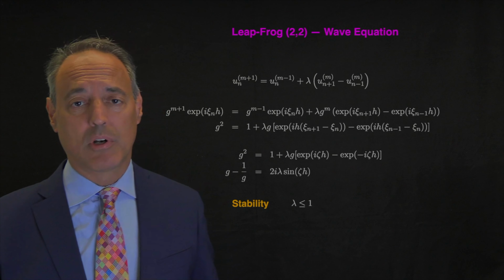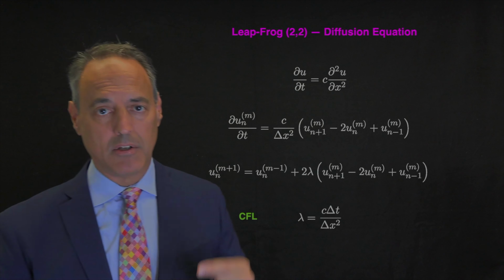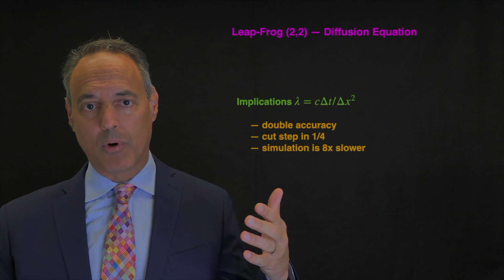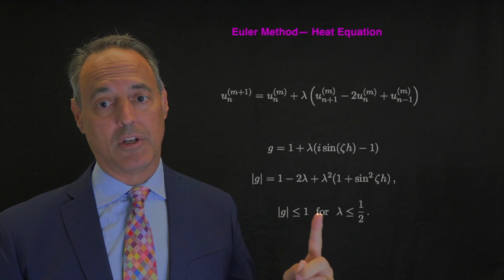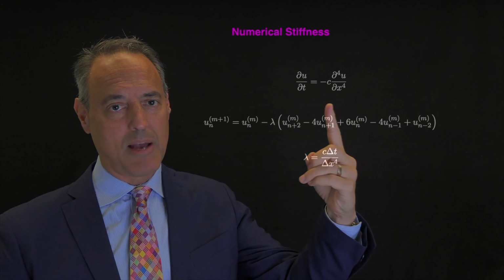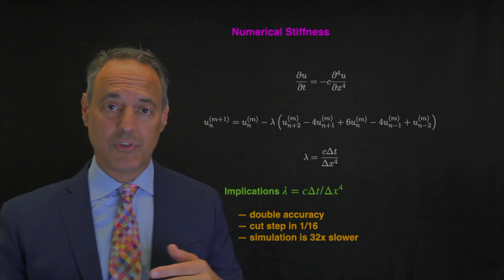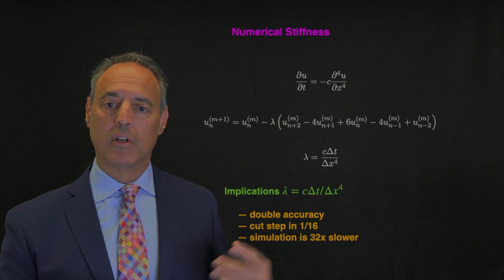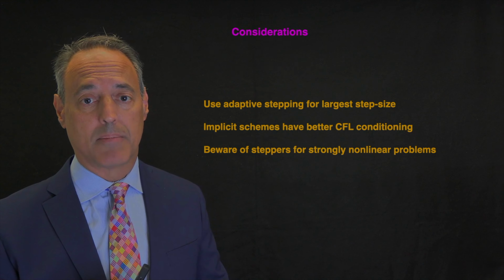Chapter 10.4 - Time and Space Stepping Schemes: Comparison of Time-Stepping Methods